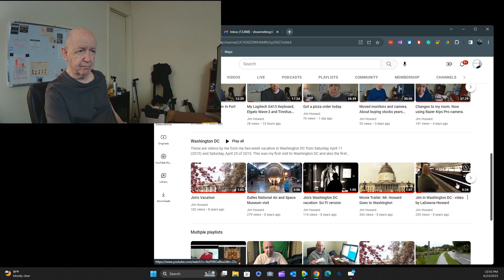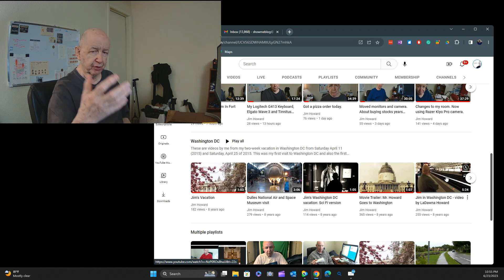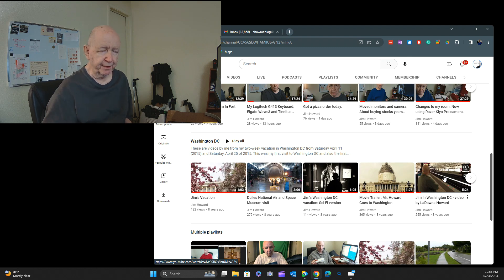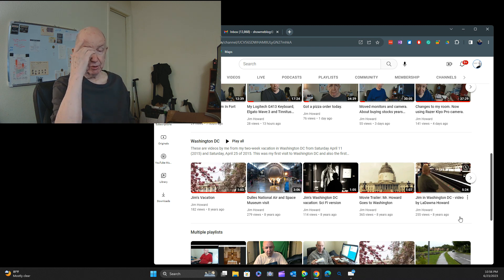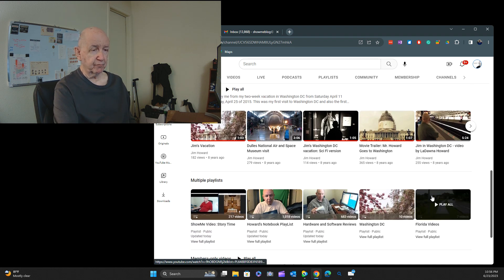This is video number 2000. I have 2000 videos now on YouTube.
"Howard's Notebook is one of the world's oldest and most influential online sites. It was created by Jim Howard, a pioneer of blogging and live-streaming video, in 1982 as a bulletin board system (BBS). He moved it to the web in 1995 and has been updating it ever since. Howard's Notebook has been recognized by Link-Up Magazine as one of the ten best online sites in 1984 and featured in BBS: The Documentary. Howard's Notebook is a personal blog that covers various topics such as politics, technology, history, and entertainment."

Have you been hearing a lot about "AI?"  The above is from AI.  Today I used AI in Microsoft Edge.
I asked it, "Who is Howard's Notebook?"

The law that I was trying to remember the name of is  "Green River" ordinances.
The years have not been good for people trying to fight for freedom of speech and religion.

As of June 2023, This is the hardware that I use at this time.
Dell OptiPlex 7040 Computer:
Spectre Pro Keyboard
Logitech G502 Hero Mouse
Elgato Wave:3 Microphone
AVerMedia CAM 513 Camera
Samsung Galaxy Note9 Cell Phone
ViewSonic Monitor VG2755
LG Monitor 27ul550-W Monitor

You can buy something for me off my "Gift List for Jim Howard:"

I am not saying that this is the best hardware for you. I am just saying I use it at this time.

I was the in "BBS: The Documentary"  Jason Scott, the Director of the documentary, said I got the biggest laugh!